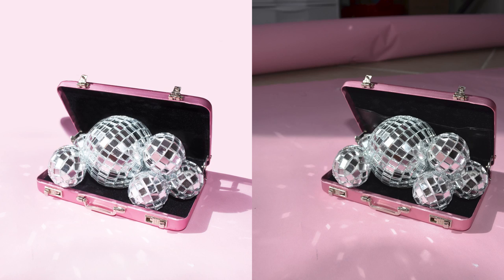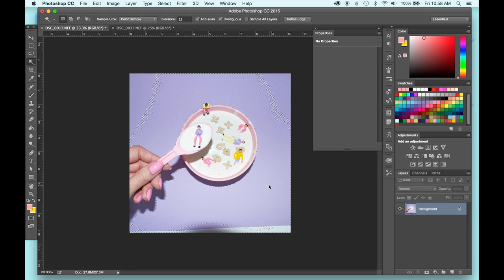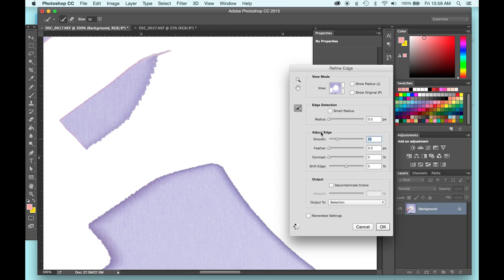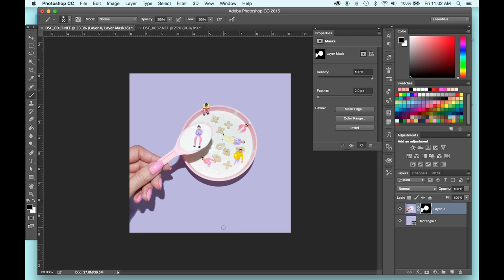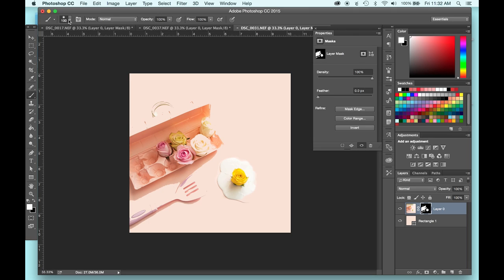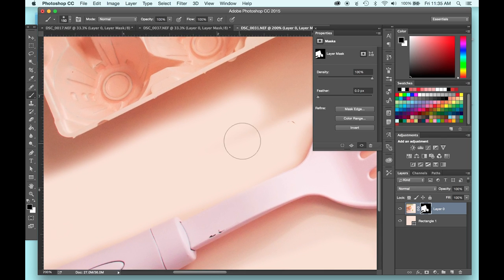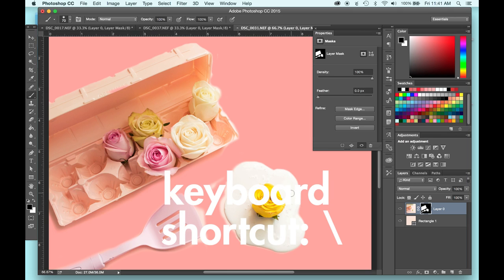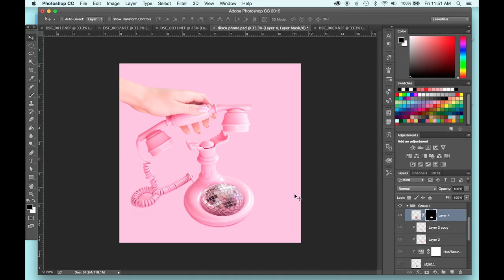unMASKED! Simple Tricks to Mastering Photoshop Masks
Easy techniques and tricks for working with Photoshop masks and how to apply them to your own work!